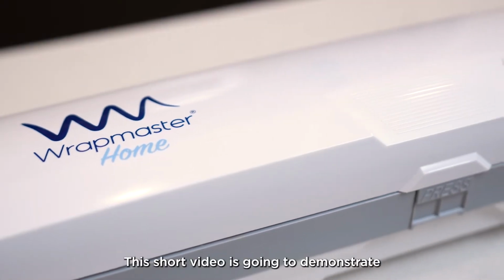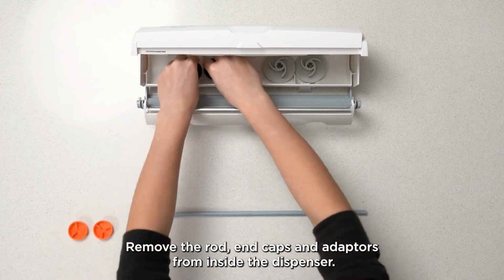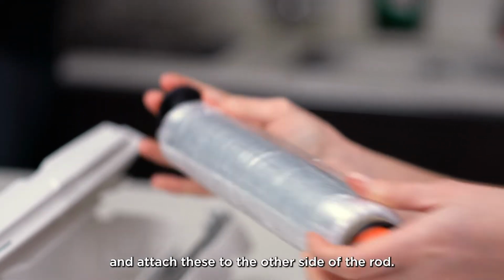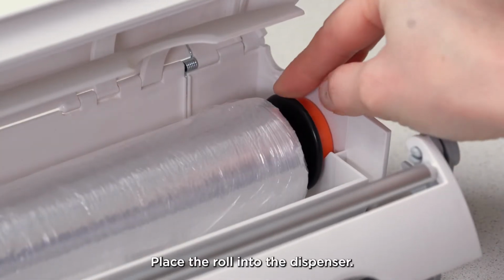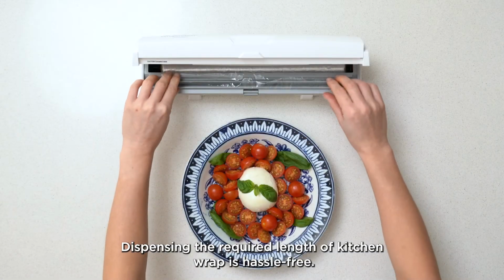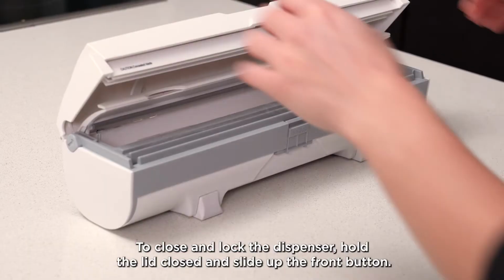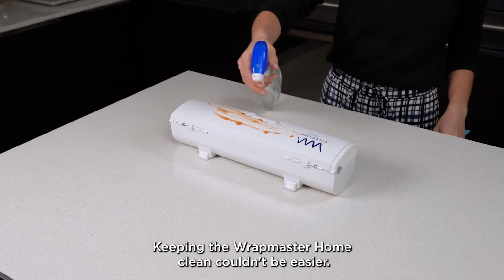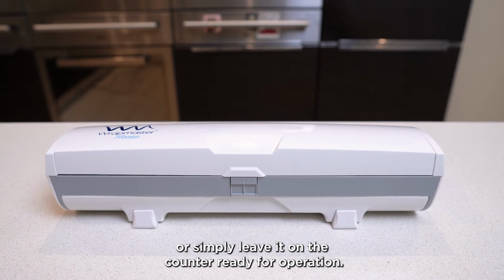How to use a Wrapmaster Home dispenser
Watch our video to find out how to use the Wrapmaster Home dispenser for hassle-free dispensing of plastic wrap, aluminum foil, wax paper and baking paper.

The Wrapmaster Home, universal kitchen wrap dispenser, has a unique roller system that is designed to keep any kitchen wrap in place ready for the next use. The Wrapmaster Home cuts with a single press for hassle-free dispensing of any kitchen wrap; no more fighting to find the end of the roll or tangled and wasted wrap.

The dispenser comes with adaptors that fit most 12in wide national and store-brand food wraps that have a cardboard or plastic core with a length up to 250 feet.

Wrapmaster Home is easy to clean and sanitize, has a concealed, high-quality, stainless steel blade for safe cutting and can be disinfected by placing the dispenser in the dishwasher.